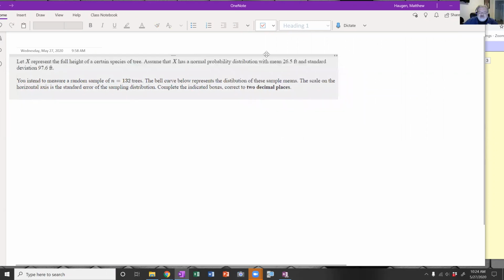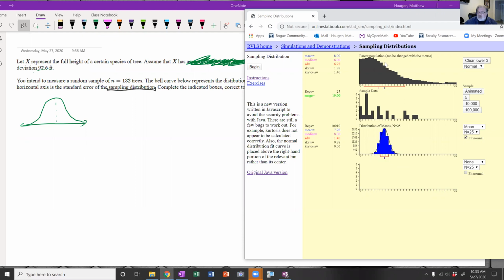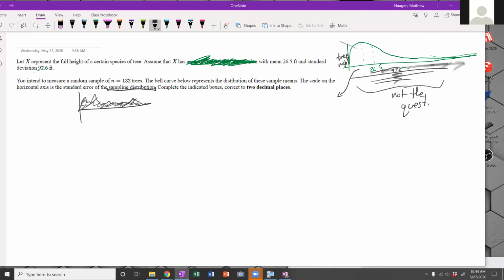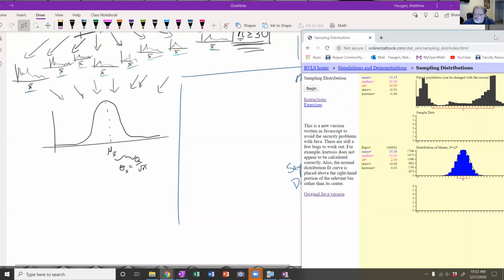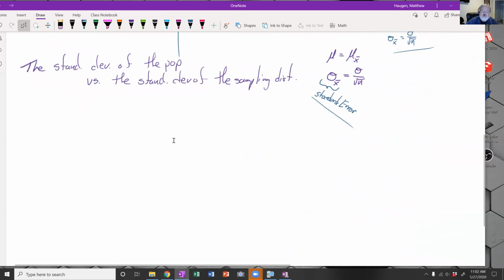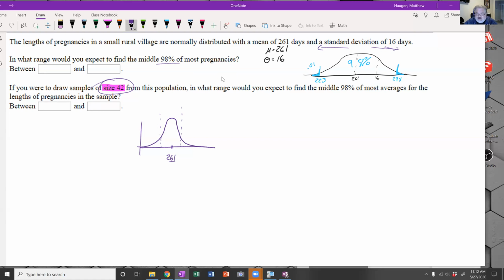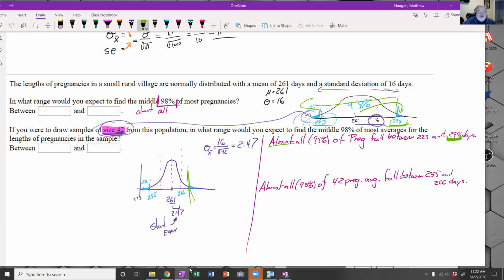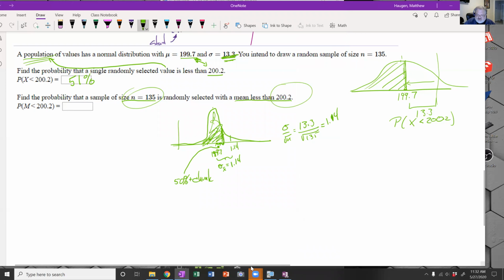Math 243 meeting 5/27